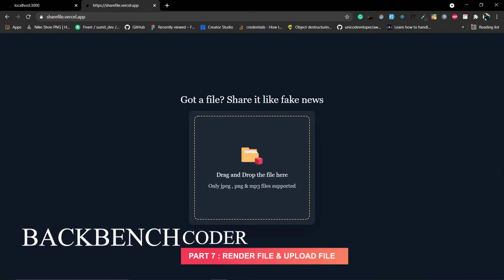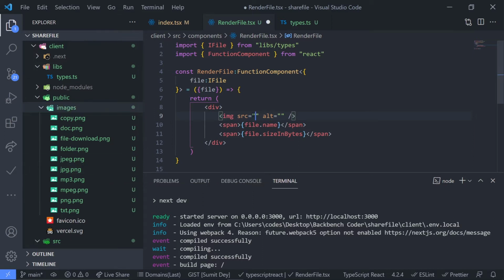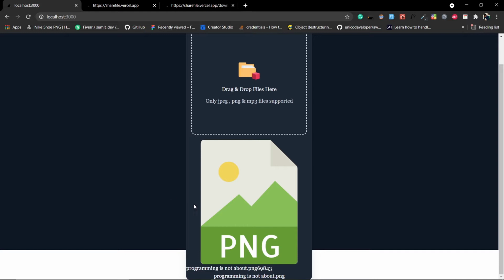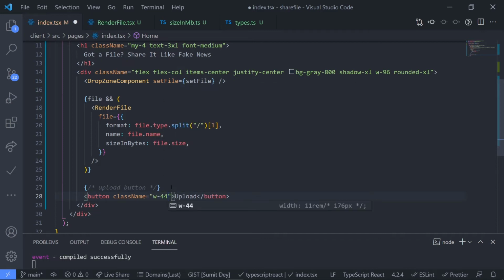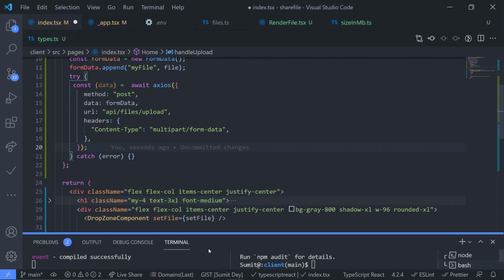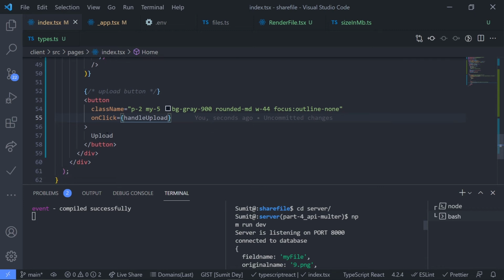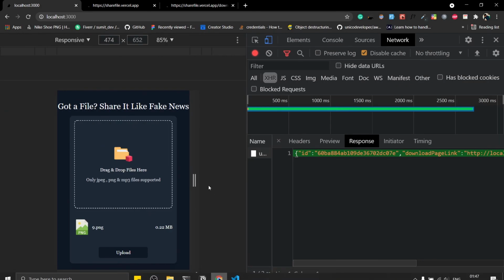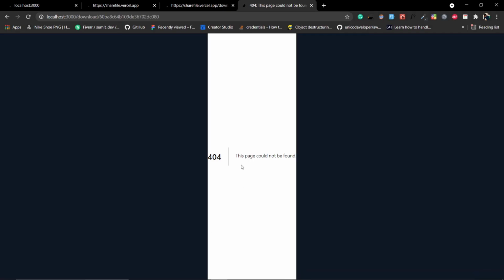#7: Upload File & More | MERN File Sharing Project | TypeScript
Hey guys, Welcome to another exciting project !
This is a file sharing project where you can upload a file and share the link with your friend or directly mail the link to anyone from the app.
🔴 Tech used in the project :
1. Next JS
2. Express
3. Mongo
4. TypeScript (both Frontend and Backend)
Files are stored in cloudinary (Free)
Emails are sent through Sand*

🔵Source Code (You want this only?) :
Will Update

🟠 [For the ones who understands the Hindi Language]
* I have not copied any code from those videos, I just loved the project and made my own with a different stack. and Of course, I have taken the permission to make this clone from the creator.
If you want to make the Frontend using HTML, CSS & Vanilla JS (No TypeScript), and the Backend using MongoDB & Express (No TypeScript) , Watch these videos :

Love You 💚